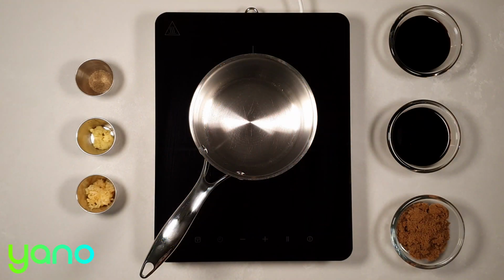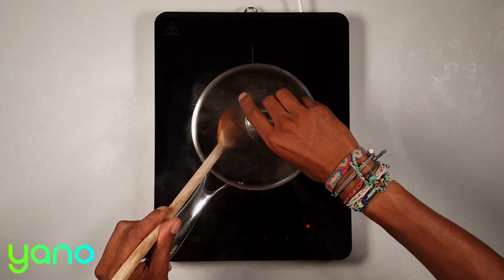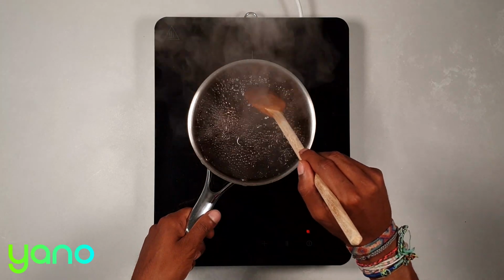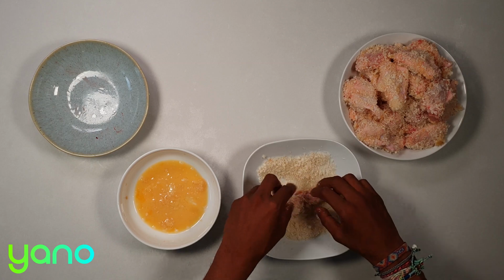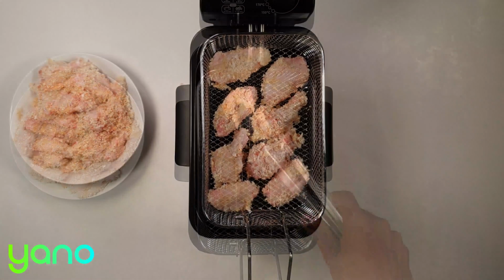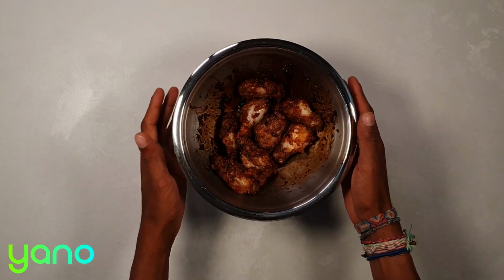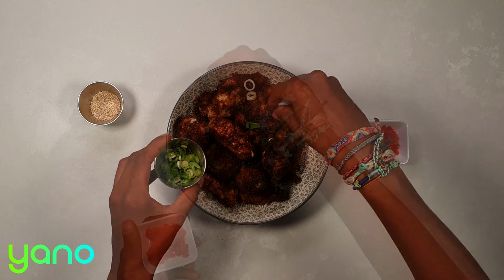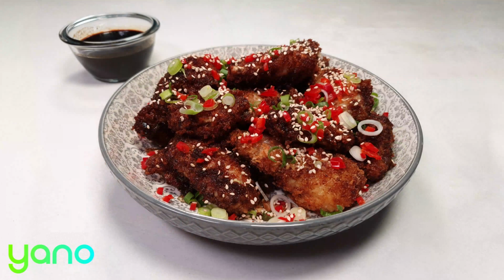Teriyaki Chicken Wings - How to Cook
You’re going to be blown away by the flavour of this teriyaki sauce. It tastes incredible and the biggest problem will be running out of wings.